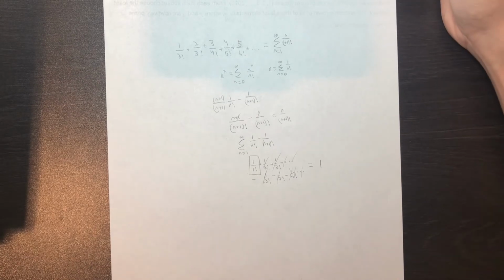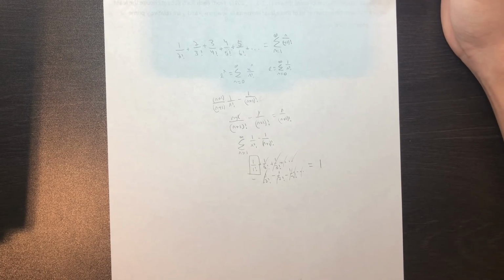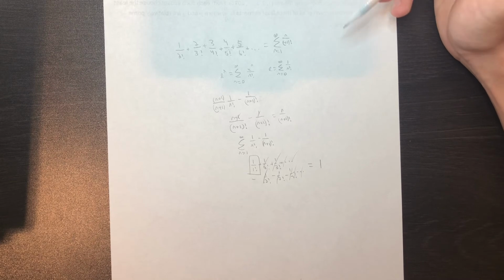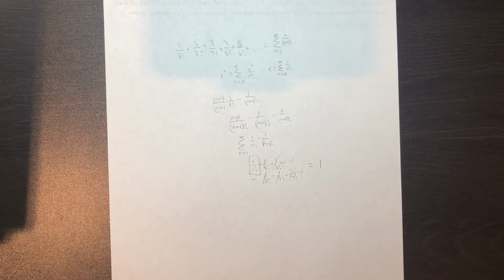Evaluating 1/2!+2/3!+3/4!+...! Can You Solve It?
Sorry about the video quality. I am new to youtube and working on fixing a few things such as sounding more enthusiastic!